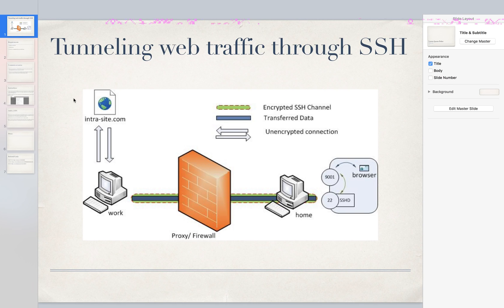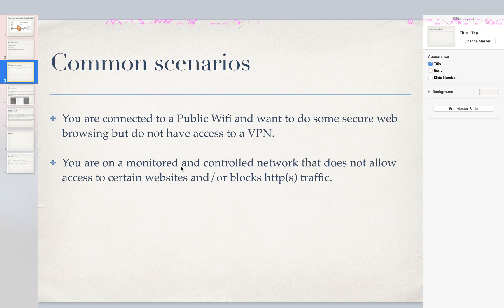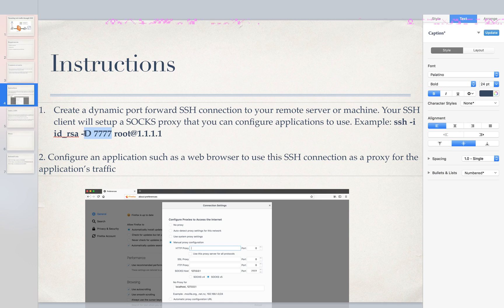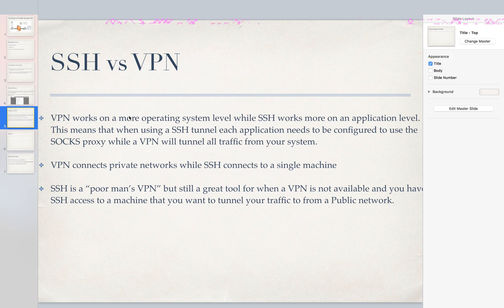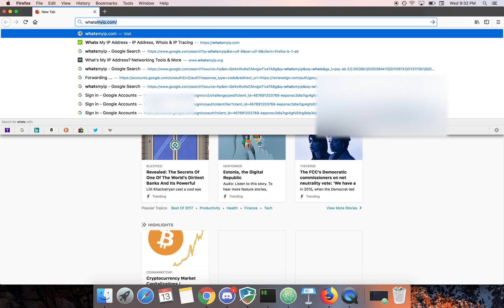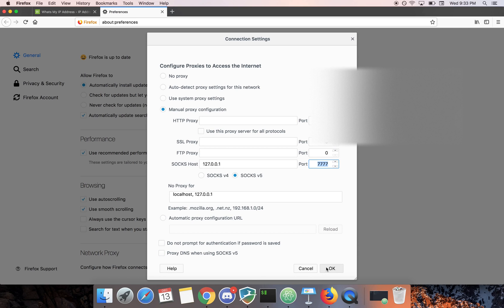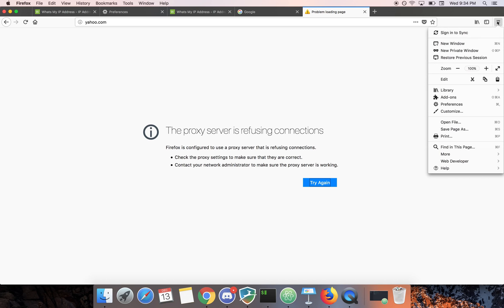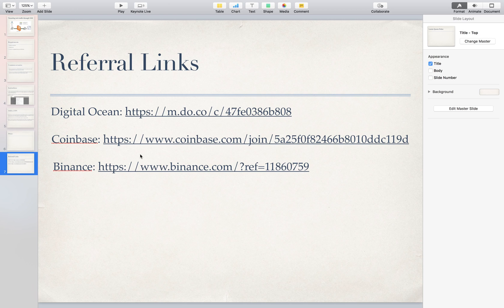Tunneling Web Traffic through SSH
Quick demo on how you can secure yourself on a Public network without a VPN using just an SSH connection.